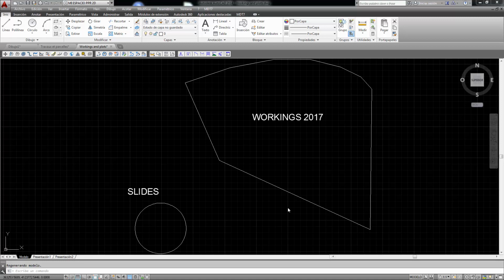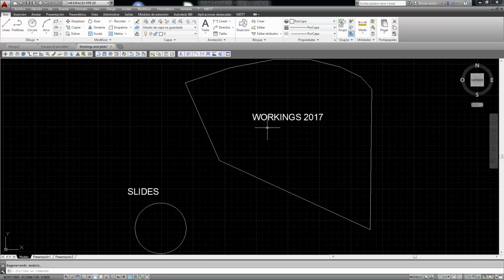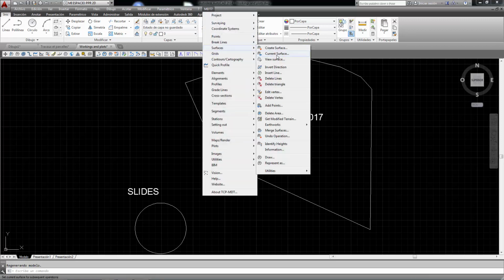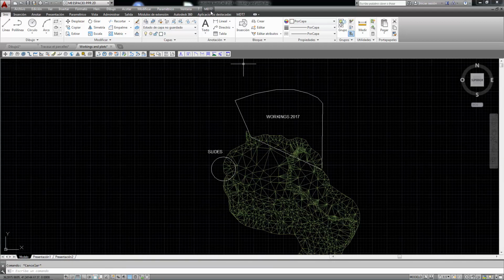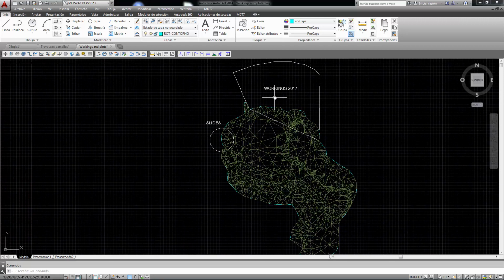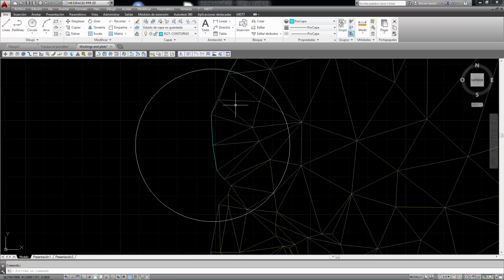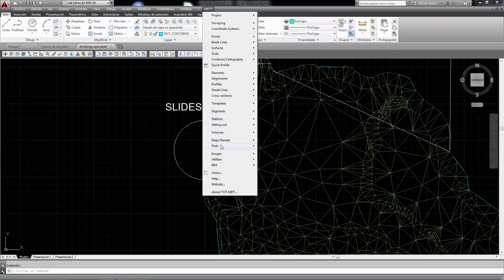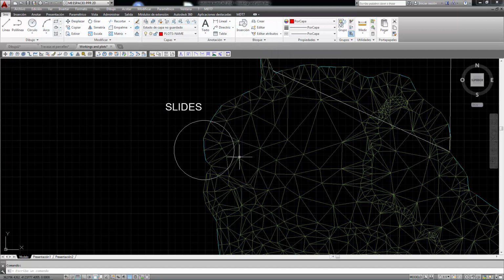MDT7.5: Unit 8.1 Cadastre tools